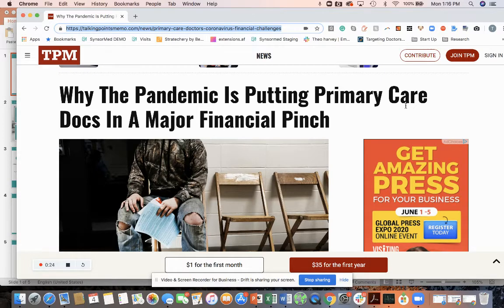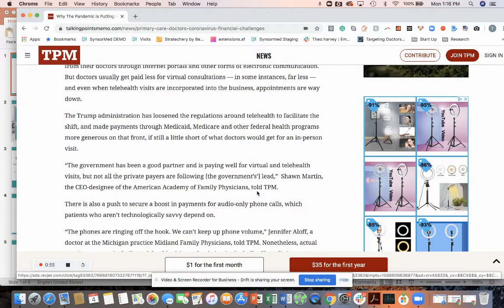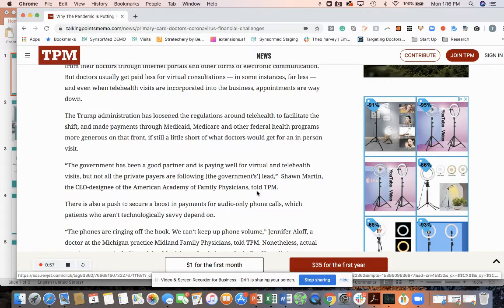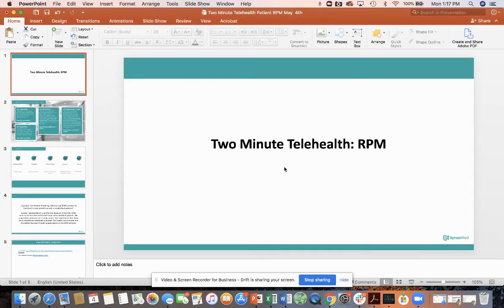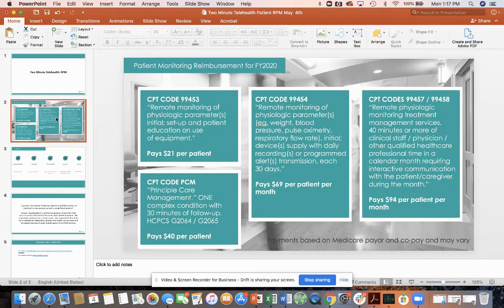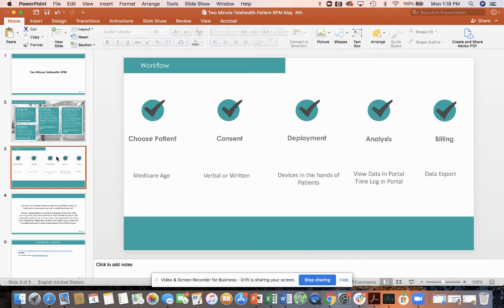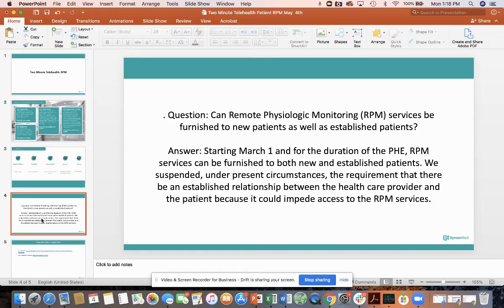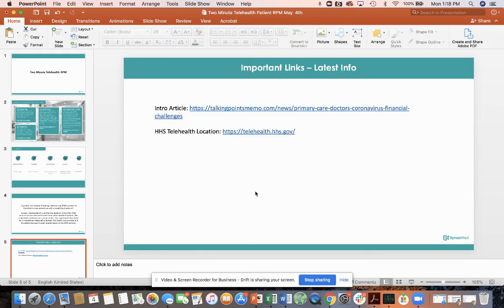Two Minute Telehealth Remote Patient Monitoirng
Learn about Remote Patient Monitoring for Telehealth in under 2 minutes.